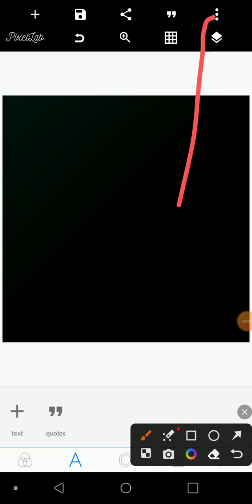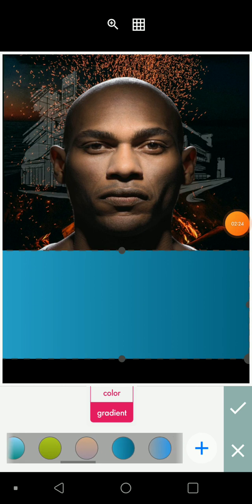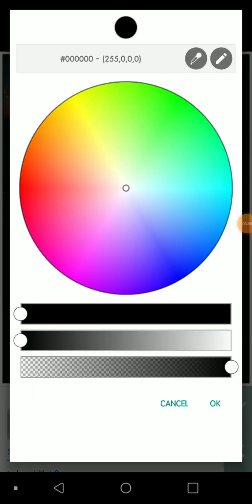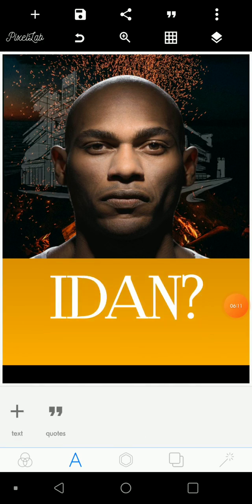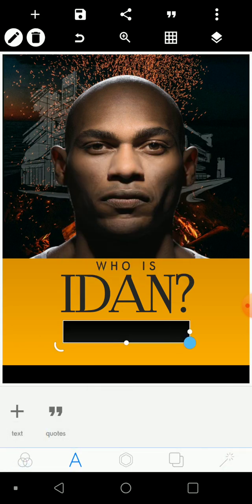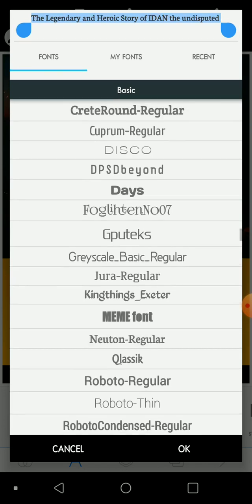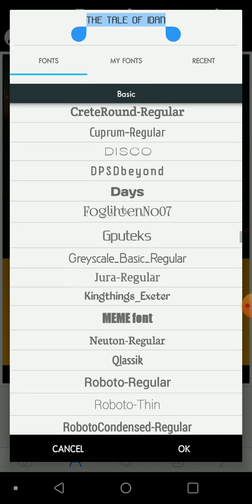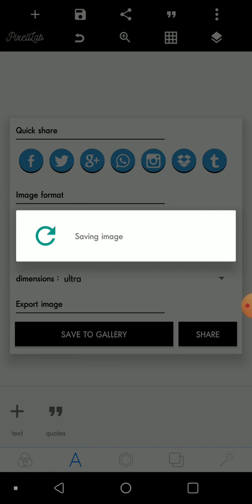EBOOK COVER DESIGN ON PIXELLAB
Create a stunning ebook Cover design with your smartphone using Pixellab..